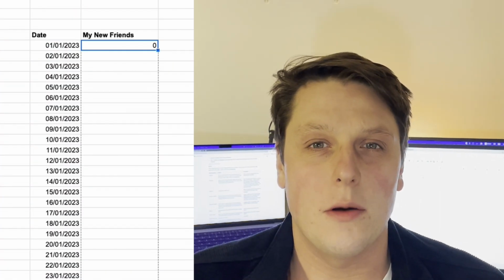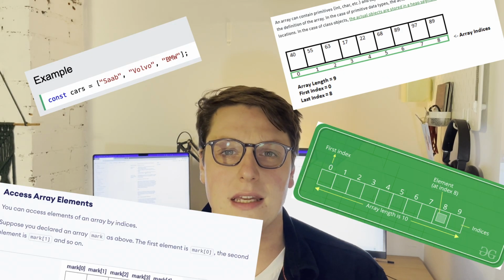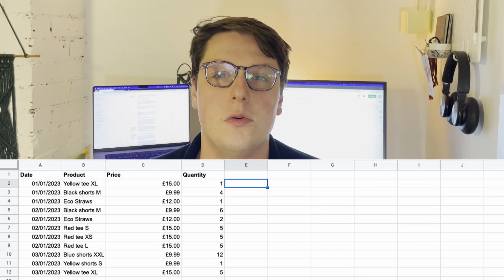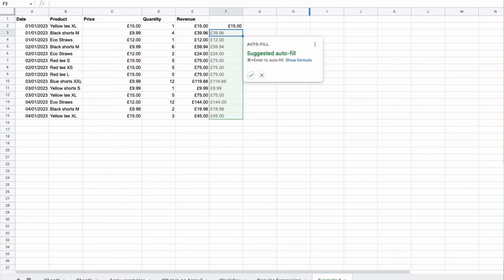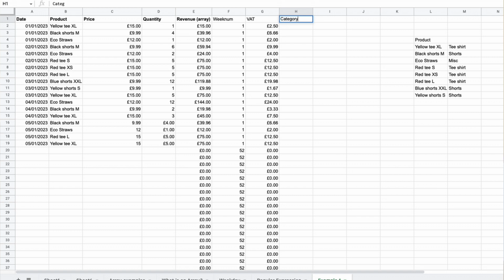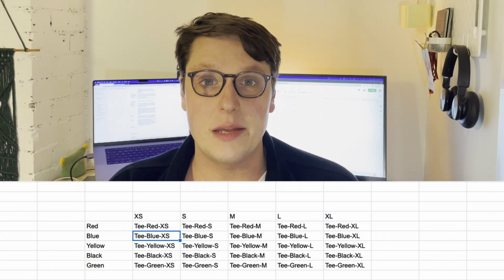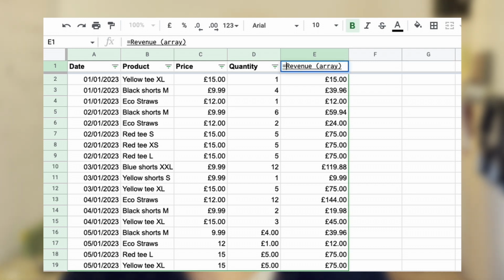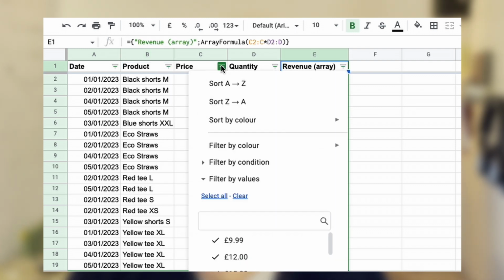Mastering ARRAYFORMULA: Supercharge Your Google Sheets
Learn how you can use the ARRAYFORMULA in google sheets with real world examples of VLookups, Sums and Data Transformations.

Have a burning google sheets question? Ask in the comments and I'll provide you with an answer there or in a future video.